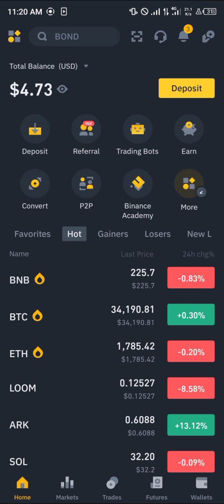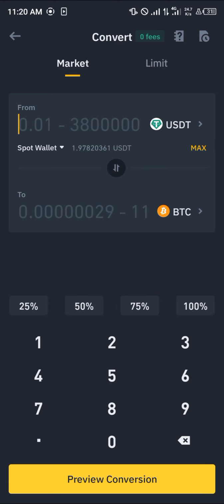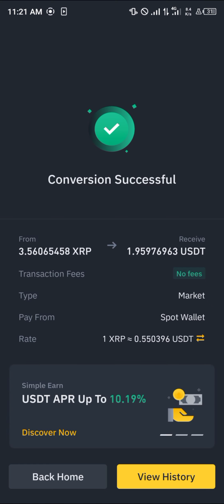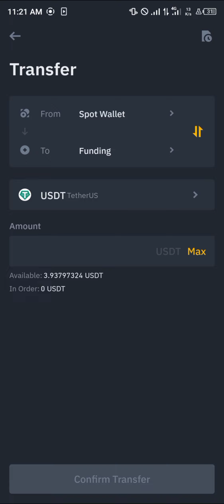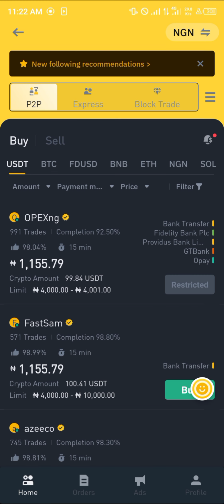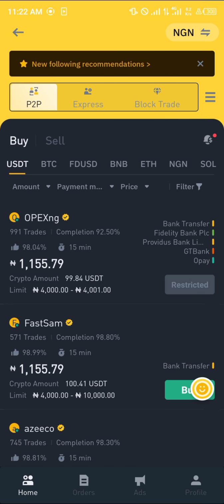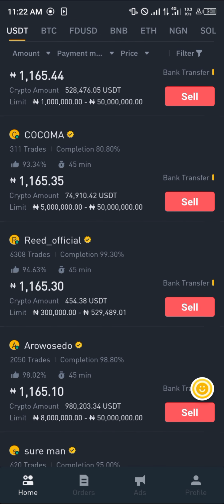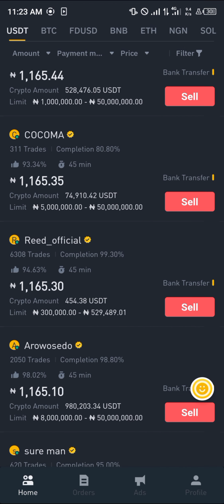How to Withdraw XRP from Binance to Bank Account (Step by Step)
In this quick video, I will show you How to Withdraw Xrp from Binance to Bank Account step by step. Get your Binance account now to get up to 100 USDT trading fee rebate ⏩

Welcome to our YouTube video on "How to Withdraw XRP from Binance to Bank Account." In this comprehensive guide, we will walk you through the step-by-step process of safely withdrawing your XRP funds from Binance to your bank account.

Are you looking to transfer your XRP funds from Binance to your bank account? Whether you're a beginner or an experienced cryptocurrency trader, this video will provide you with all the information you need to successfully complete this transaction.

Withdrawing funds from Binance to your bank account can be a straightforward process if you follow the correct steps. In this video, we will explain how to withdraw from Binance to a bank account using various methods, ensuring that you find the one that suits your needs best.

To get started, we will guide you through the necessary preparations, such as ensuring that your Binance account is properly set up, and that you have completed the required verification process. Once you have done so, we will demonstrate how to navigate the Binance platform's user-friendly interface, making the withdrawal process simple and straightforward.

In the video, we will cover the following topics:
- How to set up and verify your Binance account
- Navigating the Binance user interface
- Selecting the appropriate currency for withdrawal (XRP)
- Understanding the withdrawal options available
- Entering your bank account details for withdrawal
- Verifying and confirming the withdrawal request
- Checking the withdrawal status

Our video will provide clear visuals and detailed explanations to ensure that you can follow each step with ease. We understand the importance of security when dealing with sensitive information and funds, so we will also discuss some essential security measures and best practices to keep your assets safe throughout the withdrawal process.

Whether you are using Binance to trade XRP or any other cryptocurrency, you need to understand the withdrawal process to access your funds. By the end of this video, you will have the confidence and knowledge necessary to withdraw XRP from Binance to your bank account quickly and securely.

Don't miss this opportunity to learn how to navigate the Binance platform and successfully withdraw your XRP funds to your bank account.

Please note that the process mentioned in this video is accurate at the time of recording, but cryptocurrency platforms and procedures can change over time. It's essential to stay updated with the latest information and follow the official guidelines provided by Binance or consult with their customer support if you encounter any issues during the withdrawal process.